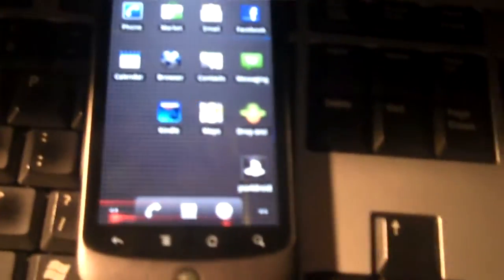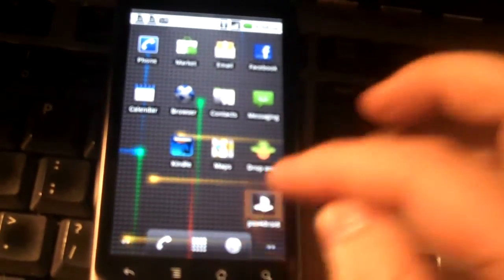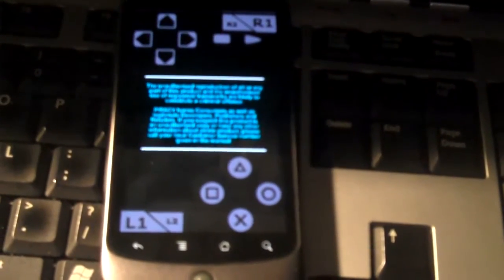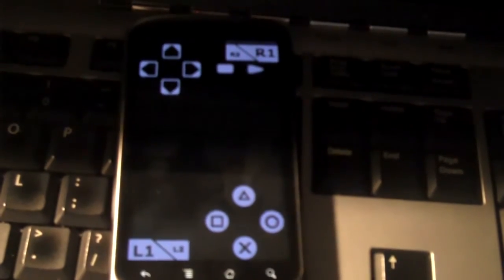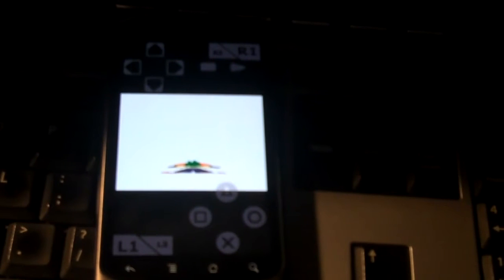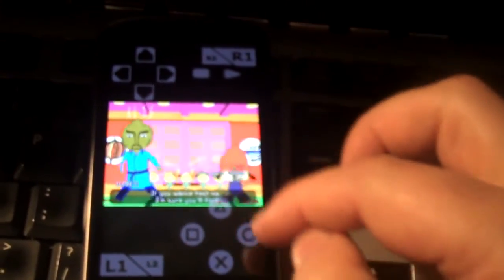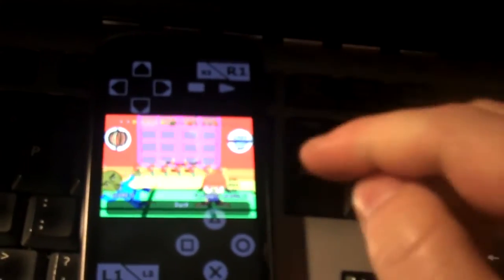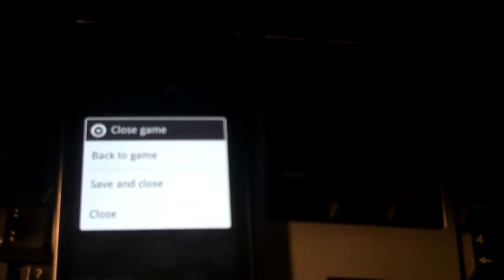Android Playstation Emulator (PSX4DROID) running Parappa the Rapper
I had no choice but to try out this PSX Emulator for Android.  I must say that I am EXTREMELY impressed!